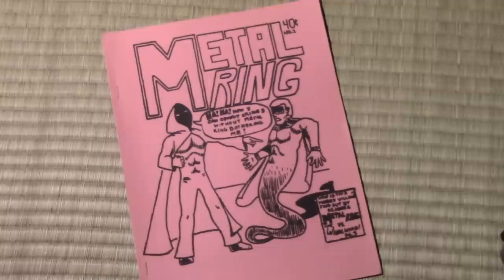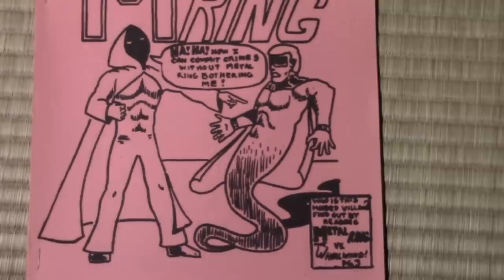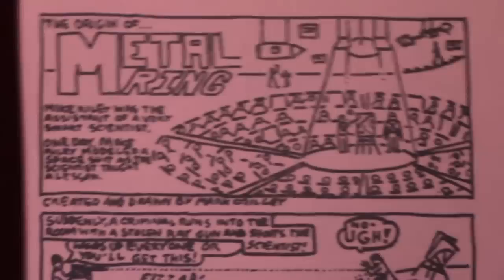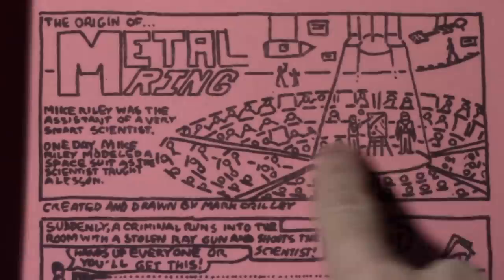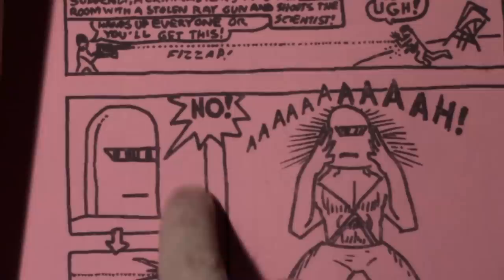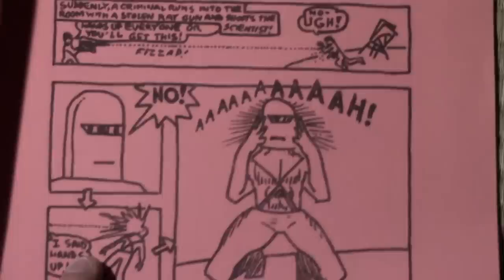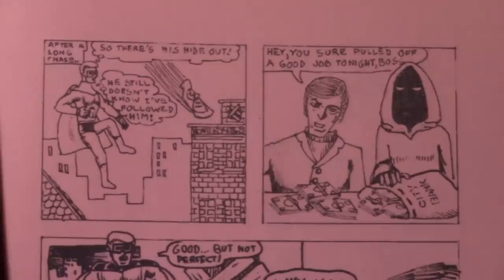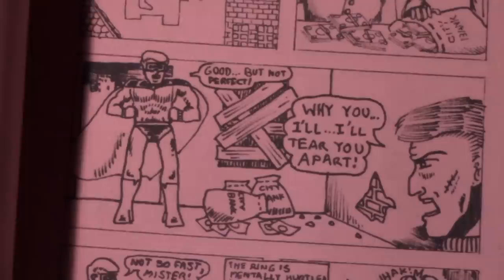The Comic I Made When I Was 12 Yrs Old: "METAL RING"